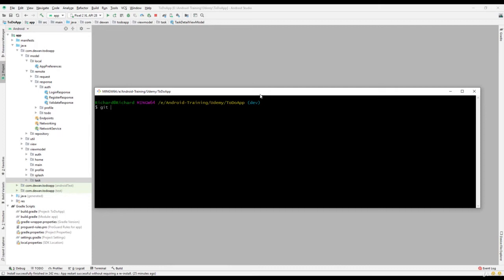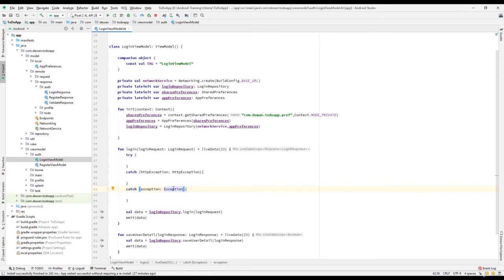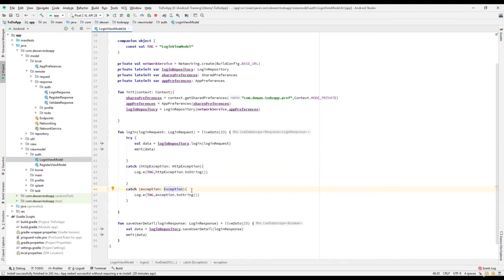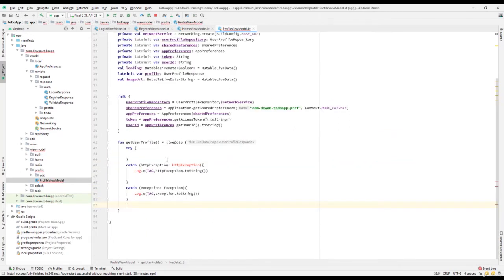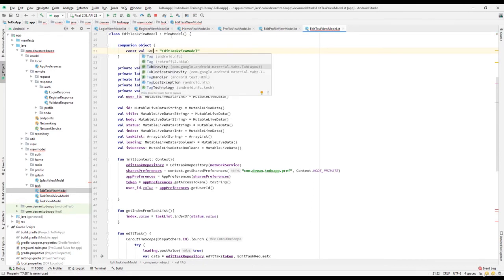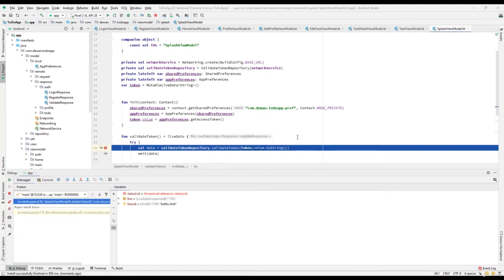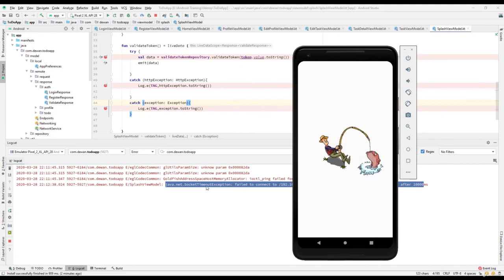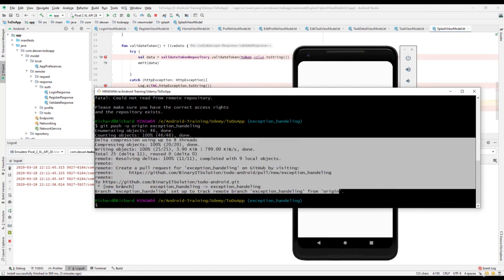256 ViewModel exception handling